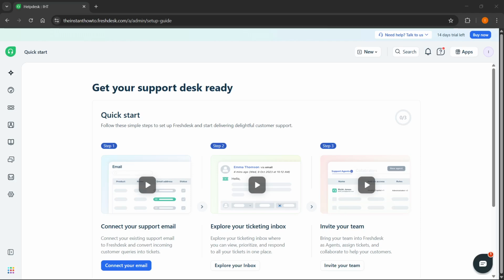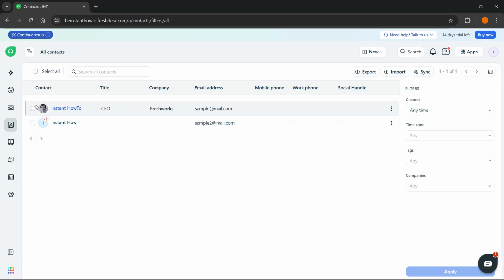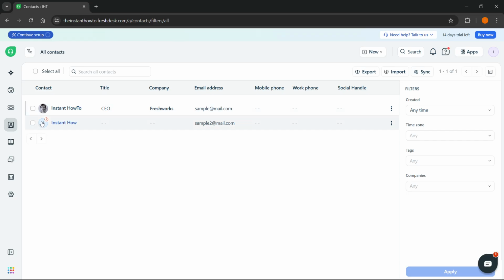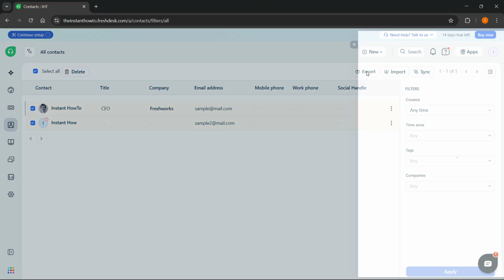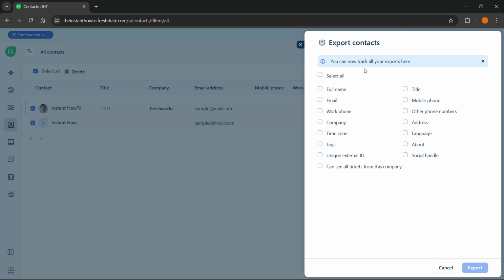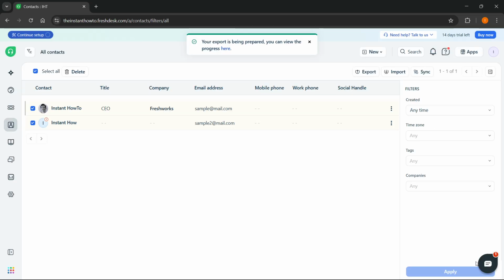How To EXPORT CONTACTS From Freshworks (QUICK & EASY) 2026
In this video, I'll show you how to export contacts from Freshworks. This tutorial will guide you step-by-step on how to download your contact list, choose export formats, and save your CRM data from Freshworks in 2026. If you've been trying to export contacts or manage your Freshworks data, this video will help you do it quickly and easily!